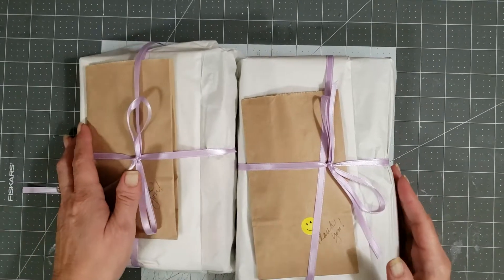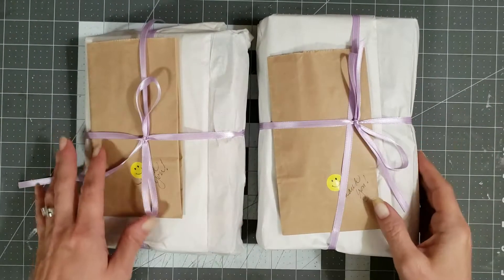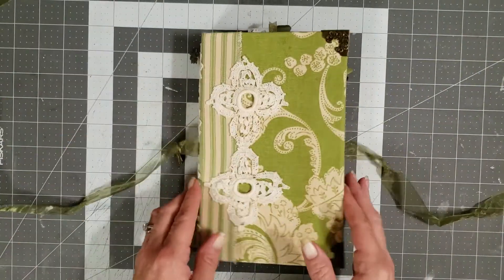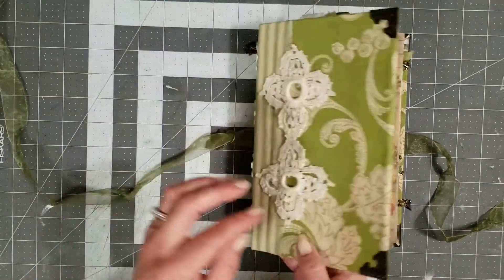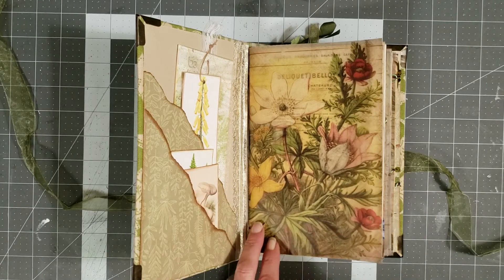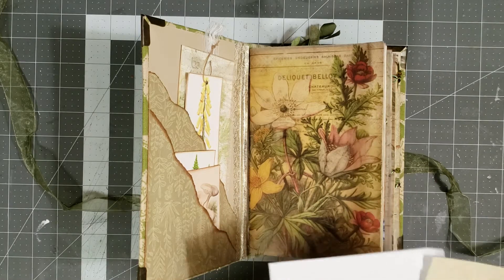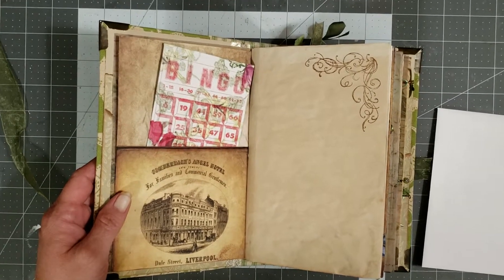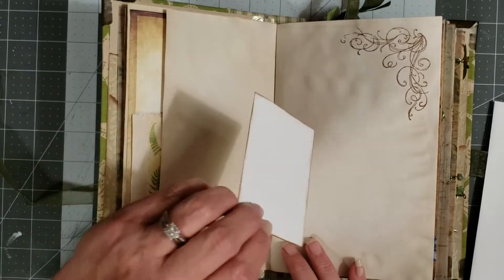DIVINE CONSIGN BOOTH FOR Susan Winland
I HUMBLY APOLOGIZE FOR SAYING THE INCORRECT ARTIST'S NAME AT THE BEGINNING OF THE VIDEO.  THIS IS FOR SUSAN WINLAND.

Envelope punch
Mini Envelope punch
Scoring Board
Paper Trimmer
Colorbox ink in Romantic